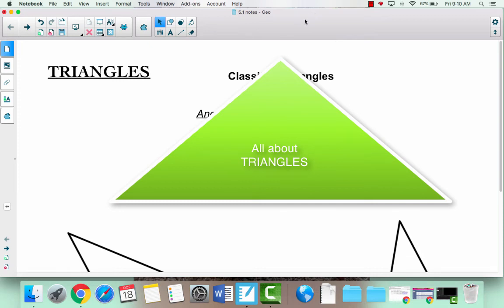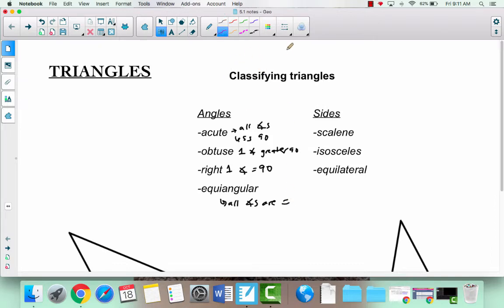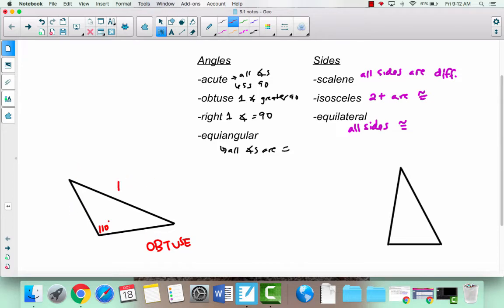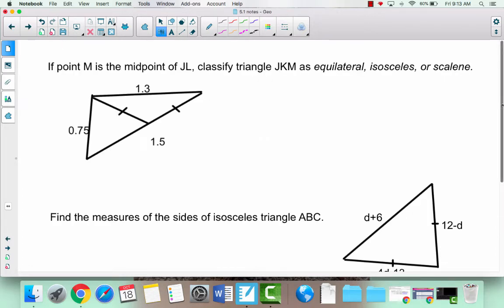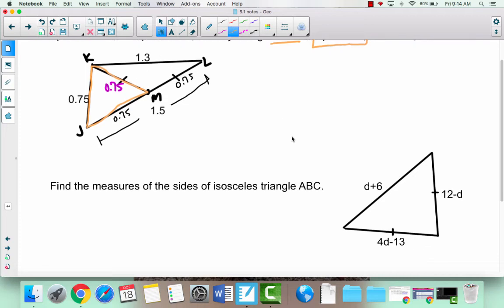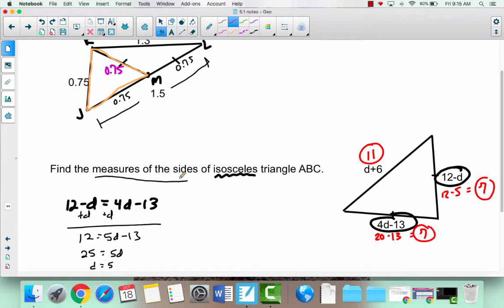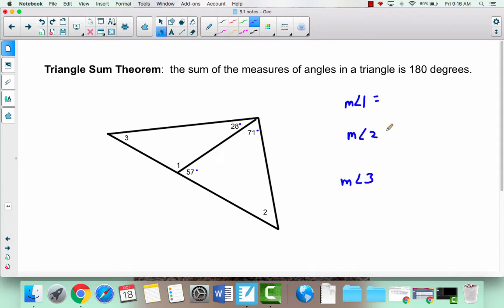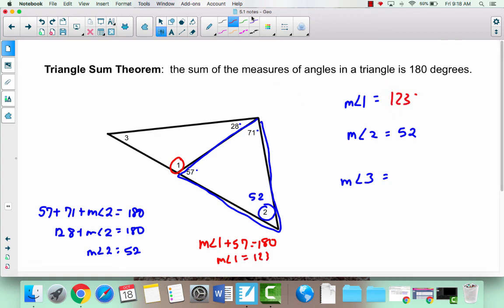5.1 pt 1 - Geo